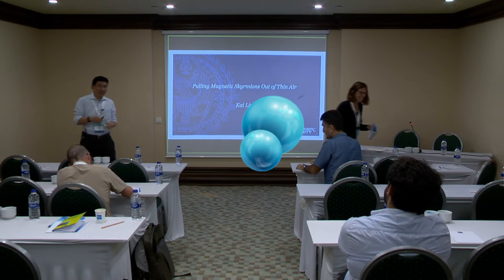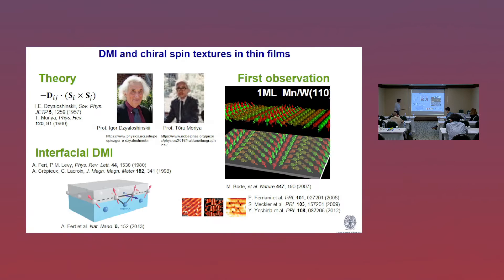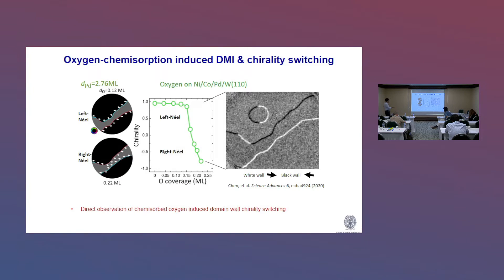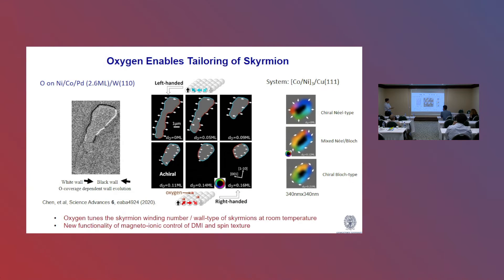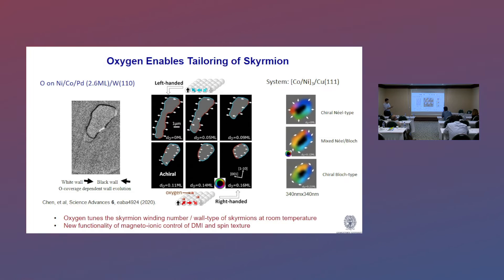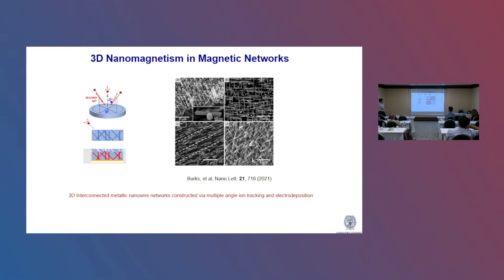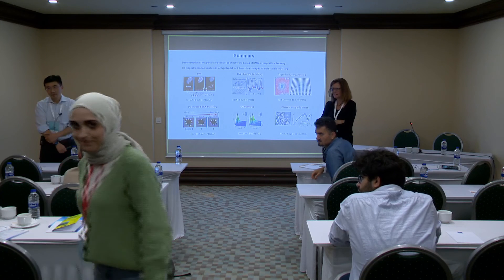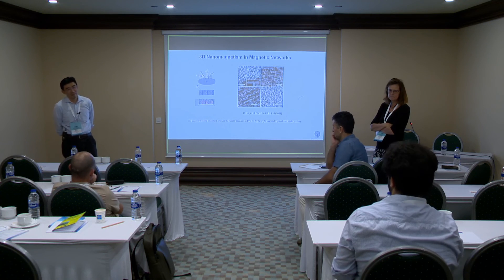Kai Liu-Georgetown University, Dept. of Physics, Washington, DC 20057, USA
Titled: PULLING MAGNETIC SKYRMIONS OUT OF THIN AIR
Abstract: Magnetic  skyrmions  are  topologically  nontrivial  spin  textures  with  envisioned  applications  in energy-efficient   magnetic   information   storage.   Toggling   the   presence   of   magnetic   skyrmions   via writing/deleting processes is essential for spintronics applications, which usually requires a magnetic field, current injection, electric field, laser pulse, or thermal excitation. Using spin-polarizedlow energy electron microscopy  (SPLEEM),  we  have previously  demonstrated  a  chemisorption  induced Dzyaloshinskii-Moriya interaction (DMI)and chirality switching in magnetic domain walls and skyrmions [1,2]. Here we demonstrate  a  field-free  method  to  write/delete  magnetic  skyrmions  at  room  temperature(Fig.  1),  via hydrogen   chemisorption/desorption   cycles   on   Ni/Co/Pd/W(110)   [3]. Supported   by   Monte-Carlo simulations, the skyrmion creation/annihilation is attributed to the hydrogen-induced magnetic anisotropychange on ferromagnetic surfaces. Furthermore, we have observed an ultrasensitive chirality switching in (Ni/Co)nmultilayer  induced  by  capping with only  0.22  monolayer  of  Pd  [4]. The  chiral  evolution  of  a skyrmion during the DMI switchingis also captured, where no significant topological protection is found as  the  skyrmion  winding  number  varies.  This  corresponds  to  a  minimum  energy  cost  of    1  attojoule during  the  skyrmion  chirality  switching.  These  results  open  up  new  opportunities  for  designing  energy-efficient skyrmionic and magneto-ionic devices. This work has been supported in part by the NSF (DMR-2005108)and the SRC/NIST SMART Center.
References:
[1]G. Chen, et al.,Sci.Adv., 6, eaba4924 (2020).
[2]G. Chen et al.,Phys. Rev.X, 11, 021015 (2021).
[3]G. Chen, et al.,Nat. Commun.13, 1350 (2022).
[4]G. Chen, et al.,Nano Lett.,doi:10.1021/acs.nanolett.2c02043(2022); arXiv:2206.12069.